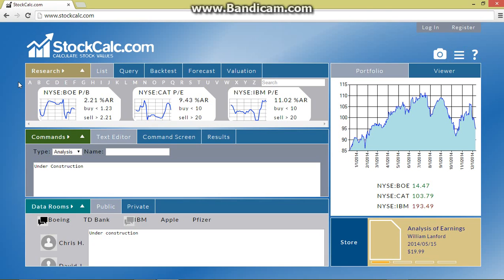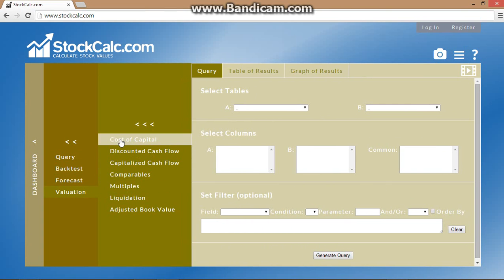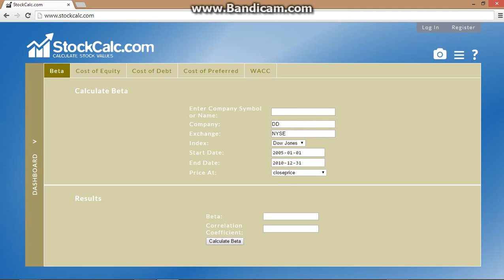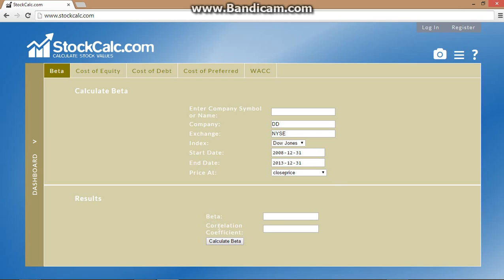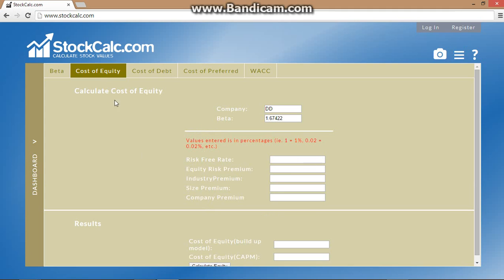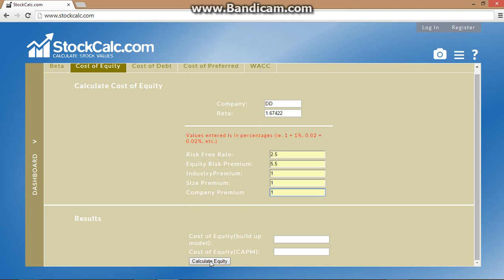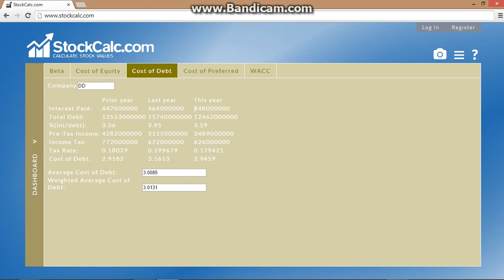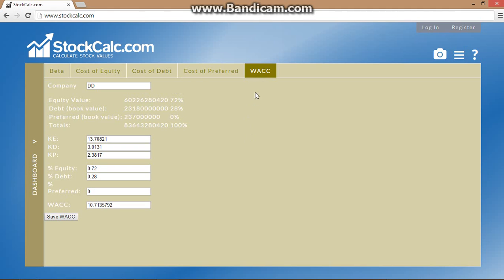Help Video WACC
How to use the Weighted Average Cost of Capital functionality